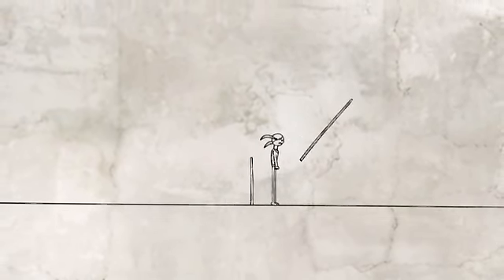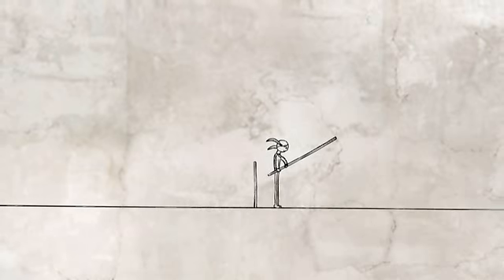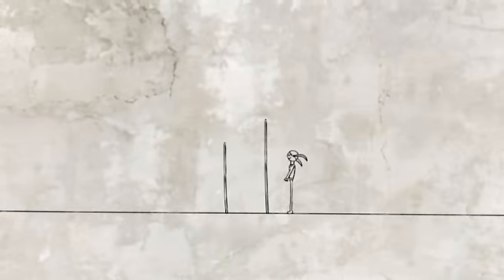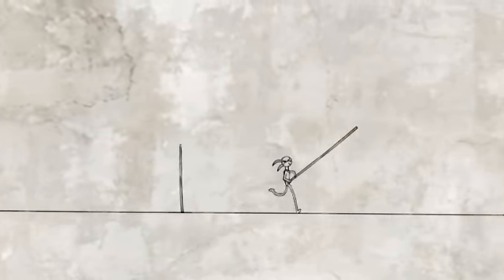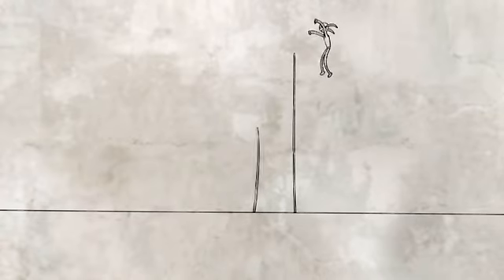adidas Impossible is Nothing 2007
adidas Impossible is Nothing 2007_Yelena Isinbayeva